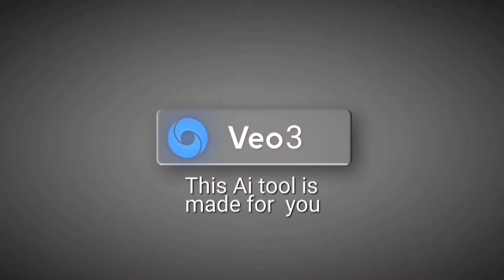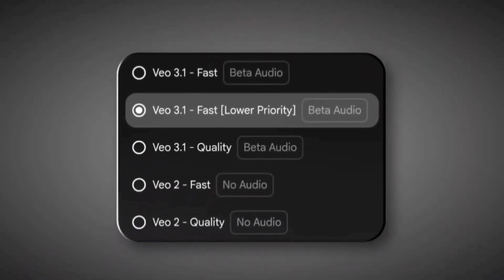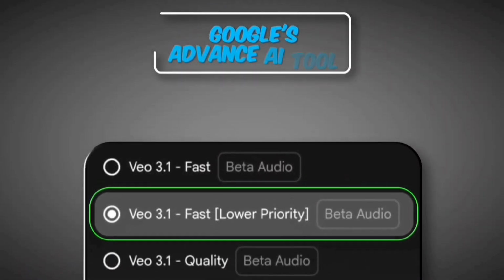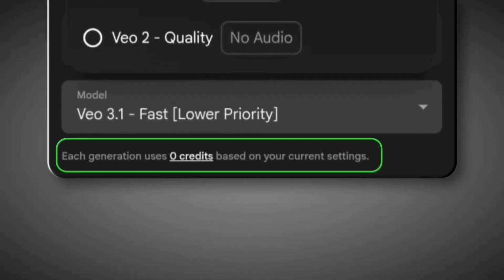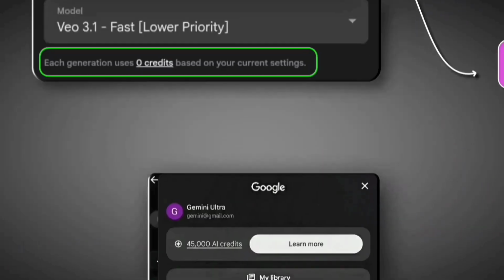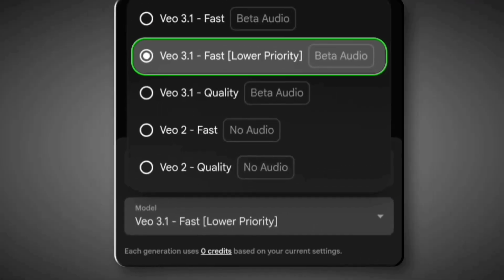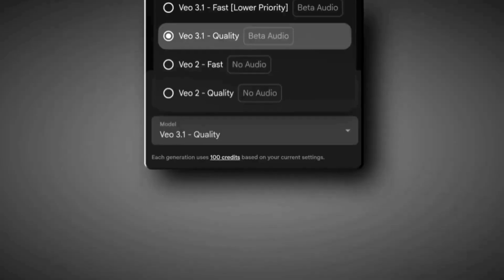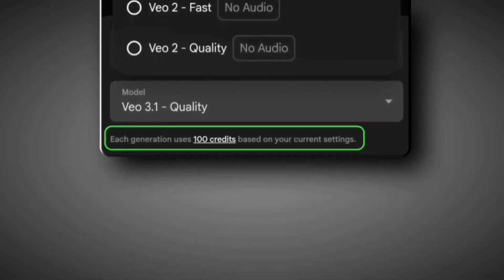How to Get 45,000 Credits in Flow ai ? I Unlimited Video Generation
Send Hii to this number on whatsapp and get 45k Credits -

and get 45k credits in flow ai.

✅ YouTube Description (SEO Friendly + Full Guide)

How to get 45,000 credits in Google Gemini? Kaise Gemini 3 unlock kare?

💥 Topics Covered:

Google Gemini credits kya hote hain?

45,000 credits kaise milte hain?

Gemini 3 kaise activate kare

Gaurav Ultra Pro version features

Credit usage & pricing guiproblems & solutions

Google Gemini credits
Gemini 3 tutorial
Google Gemini 45000 credits
Gemini Ultra Pro
Gaurav Ultra Pro Gemini
Gemini 3 setup guide
Gemini AI tutorial
Gemini free credits trick
Gemini 2025 update
Google AI credits
Gemini pro features
How to activate Gemini 3